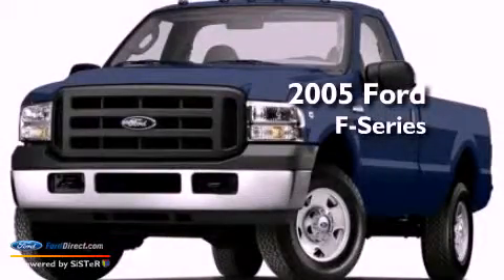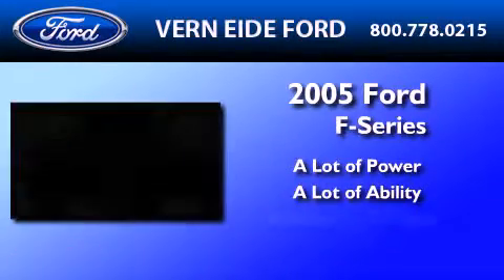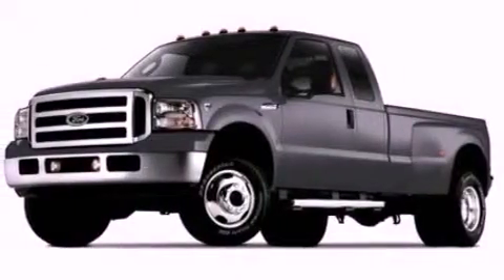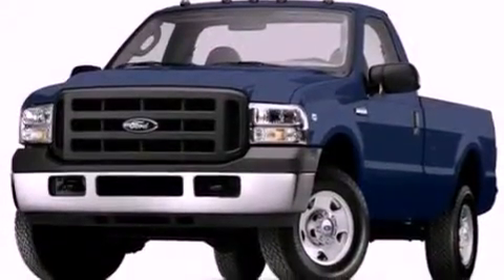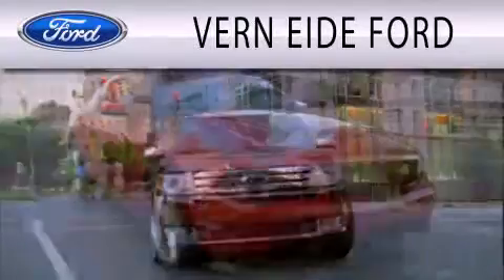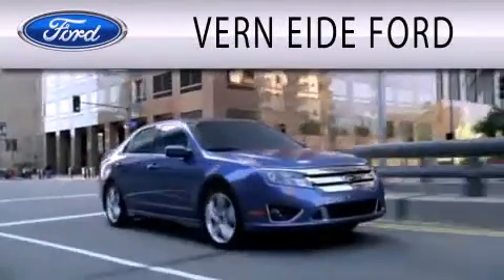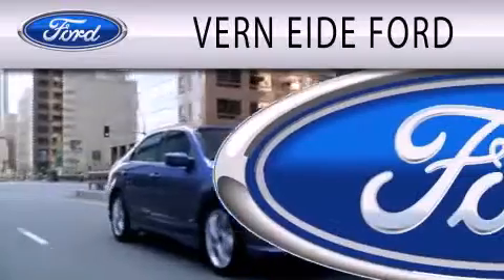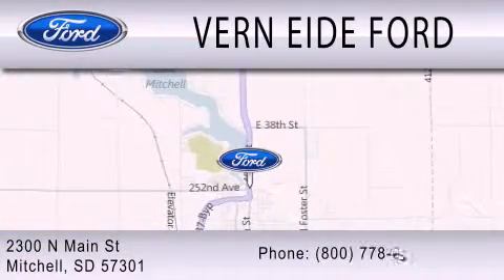2005 Ford Ford F-Series. Mitchell SD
Year : 2005
 Make : Ford
 Model : Ford F-Series.
 Engine : 6.0L V8 32V DDI OHV TURBO DIESEL

 Exterior : WHITE
 Miles : 109,791

 Stock : F91919B